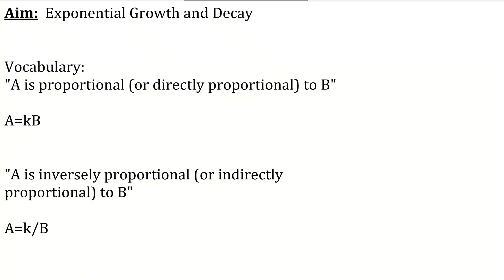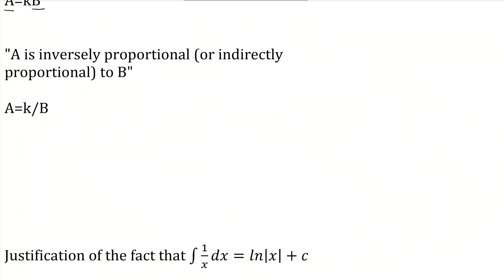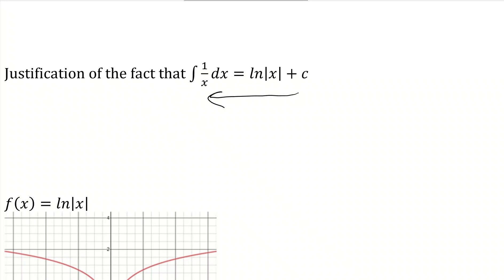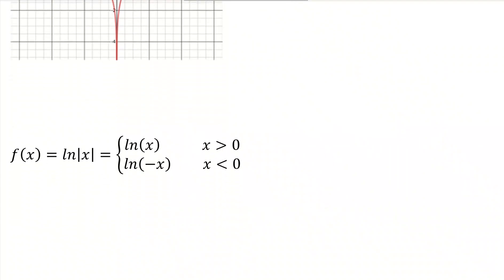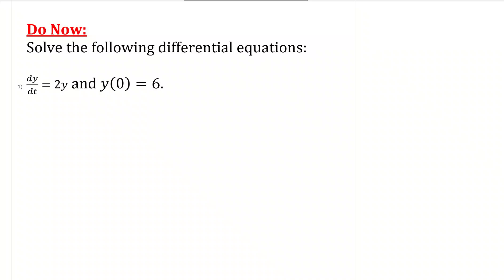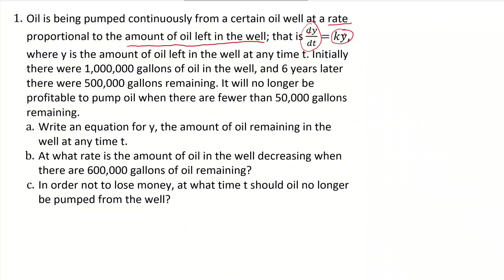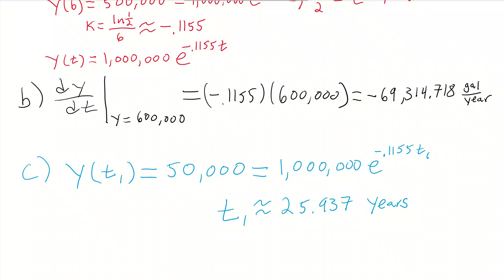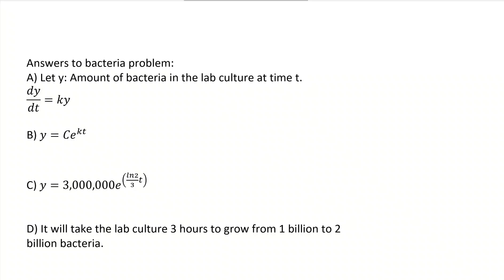AP Calc 2 - Exponential Growth and Decay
Still trying to improve.